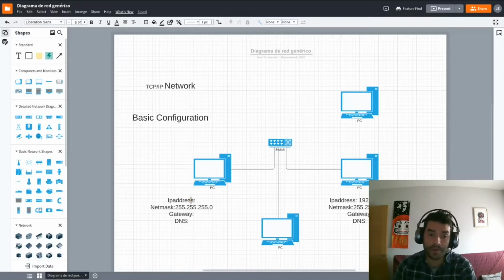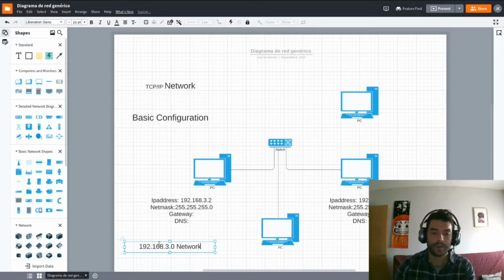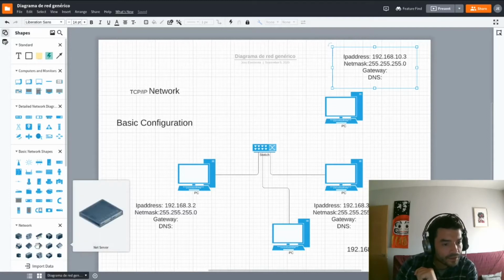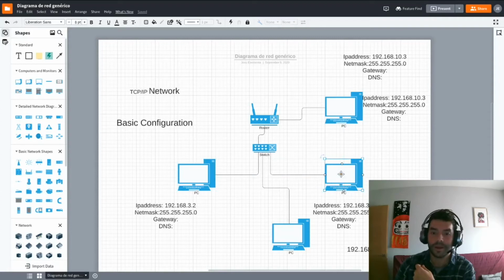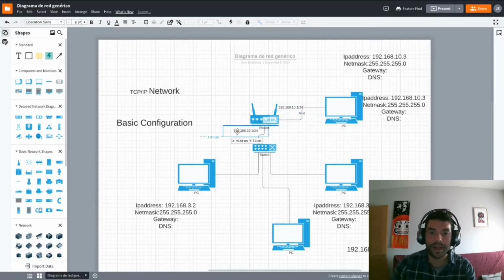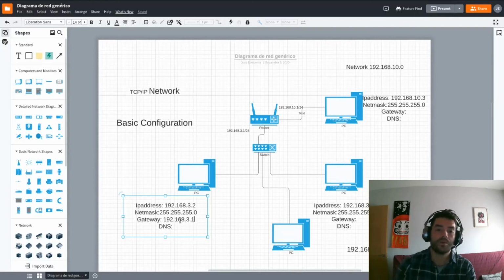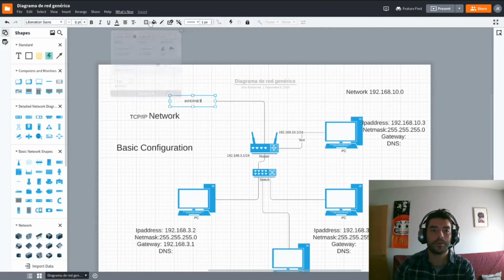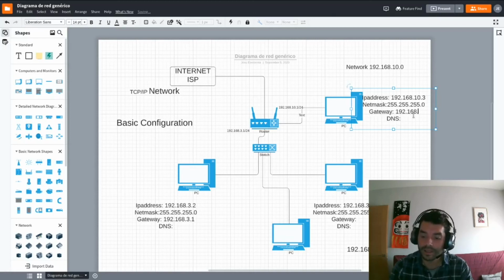SZ 3 Network Basics